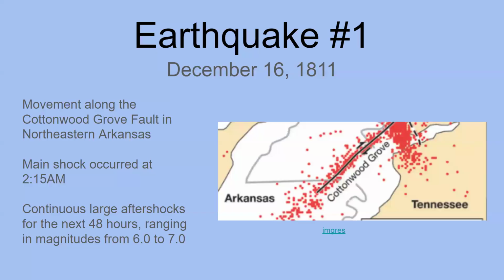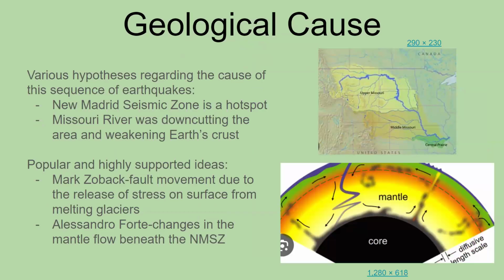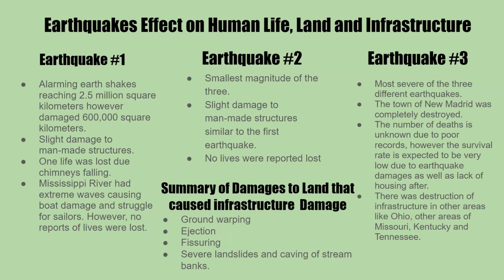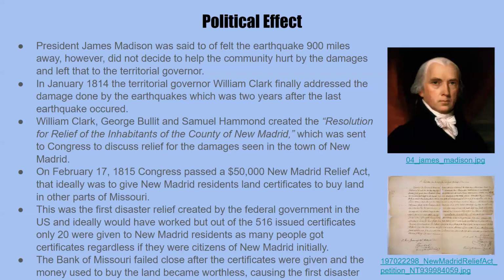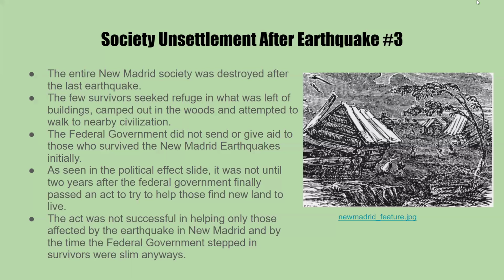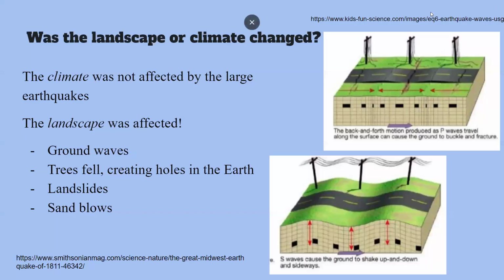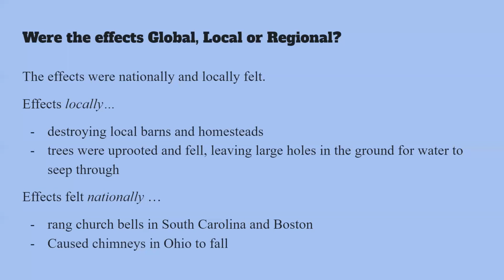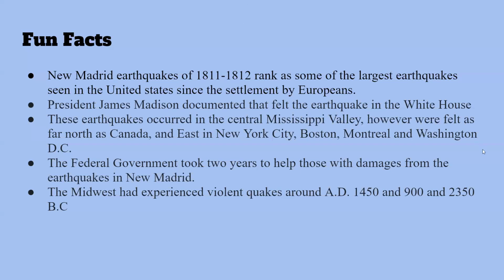New Madrid Earthquakes 1811-1812